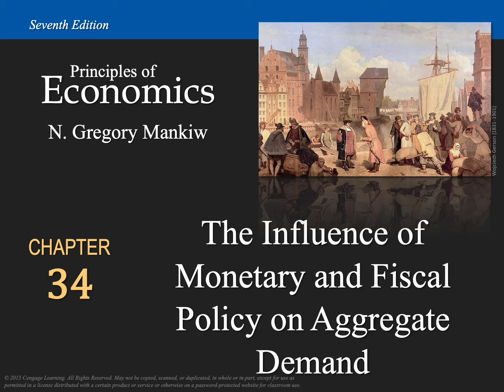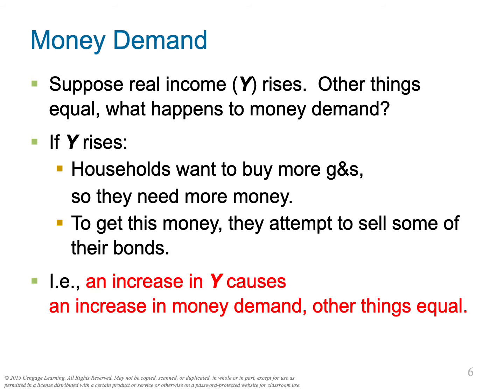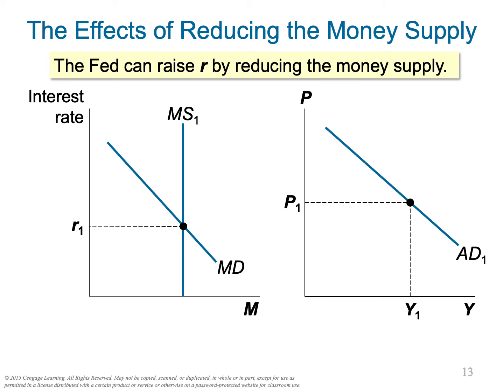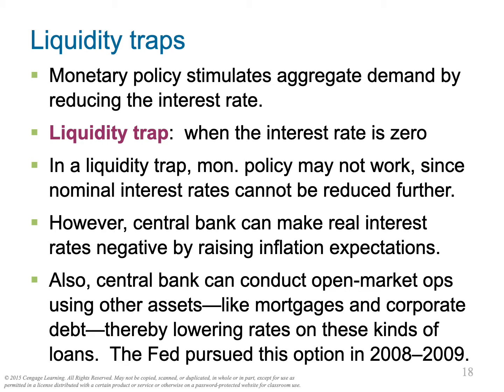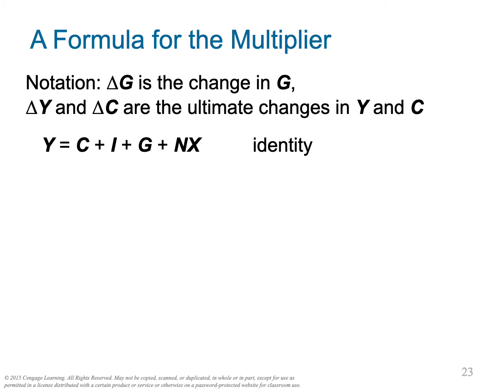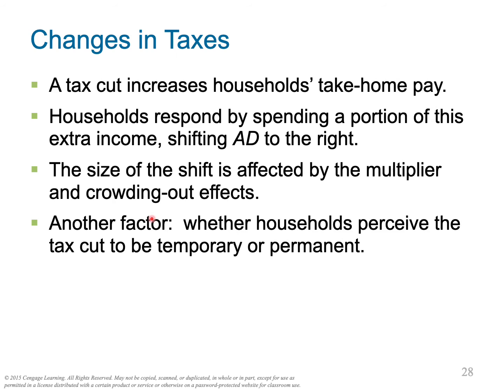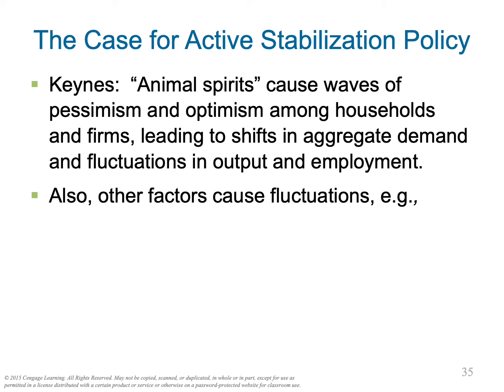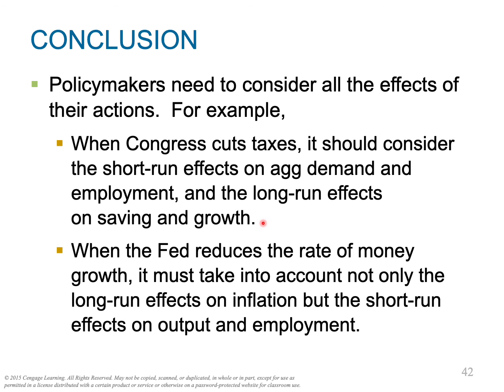princ ch34 presentation7e